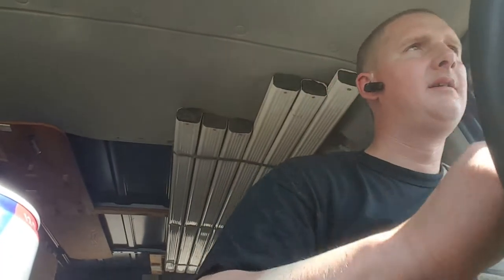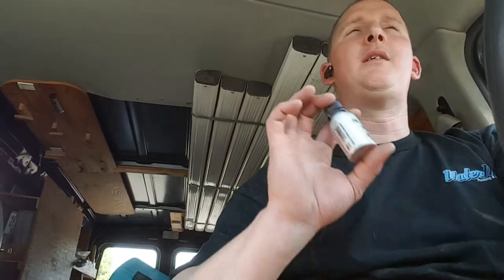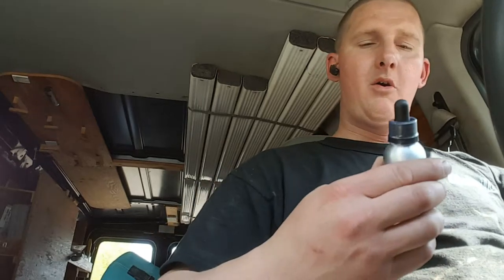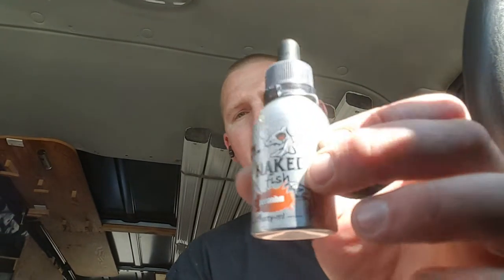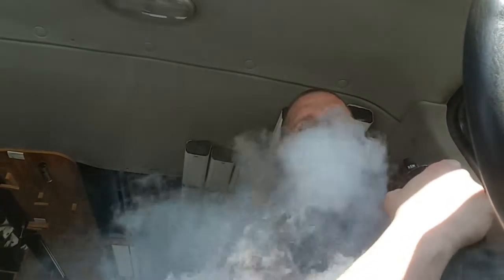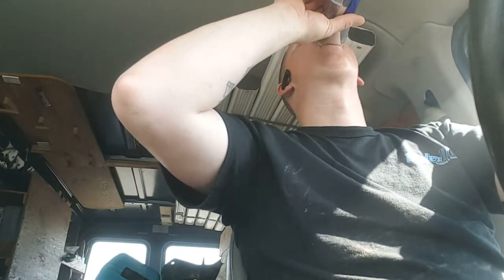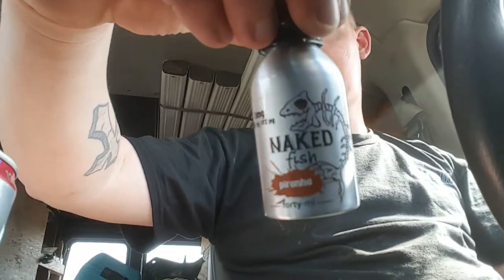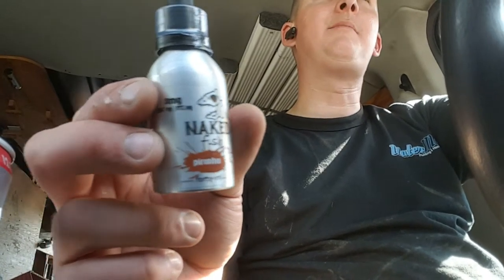NAKED FISH " PIRAHANA" E-JUICE Review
There blend of cool whip custard that's what I get from it!!!